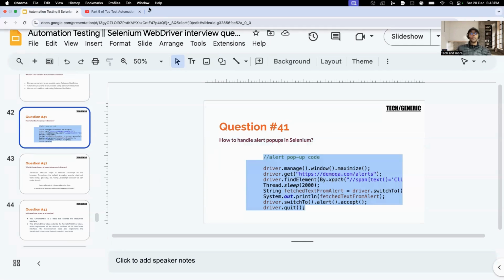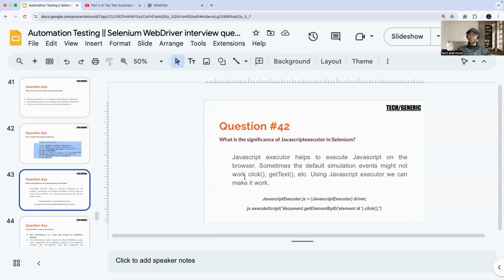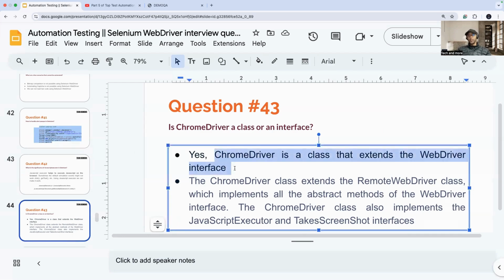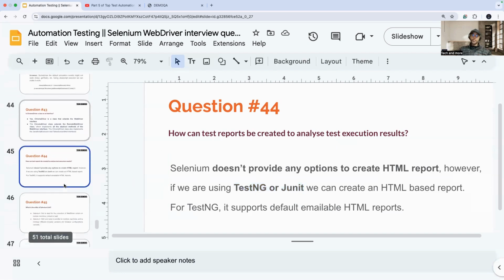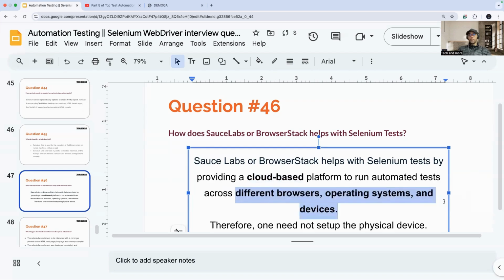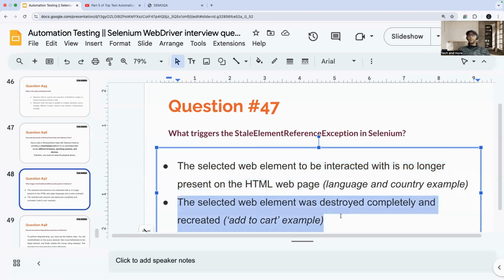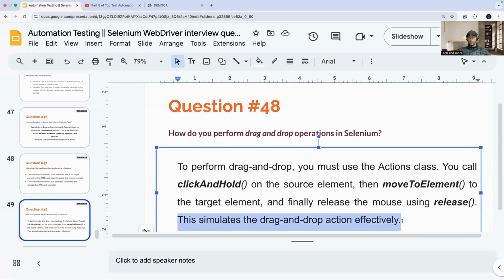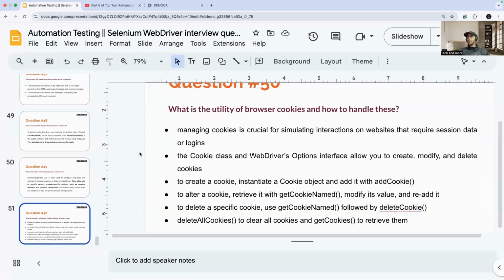Part 7 of Top Test Automation (Selenium WebDriver) Interview Questions with Answers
🎯 Welcome to the seventh video in our playlist, 'Top Automation Testing (Selenium WebDriver) Interview Questions with Answers Explained Practically!
If you're preparing for an automation testing interview or want to enhance your Selenium WebDriver skills, this video is for you! 🚀

In this video, we explore some of the most famous questions in Test Automation, providing the answers and practical explanations to help you understand the concepts better.

💡 What’s Inside?
✔️ Top Selenium WebDriver questions frequently asked in interviews.
✔️ Practical explanations and step-by-step answers to help you grasp the concepts clearly.

💬 Let’s Connect:
Do you have questions or need clarification? Drop them in the comments!